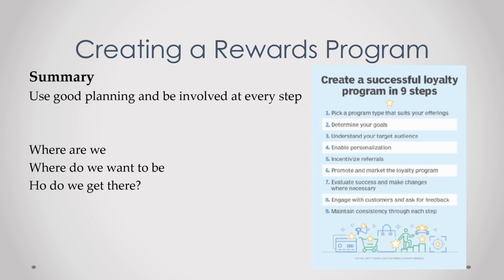db 12 6 468757 Basics of how to create a customer loyalty program 2024